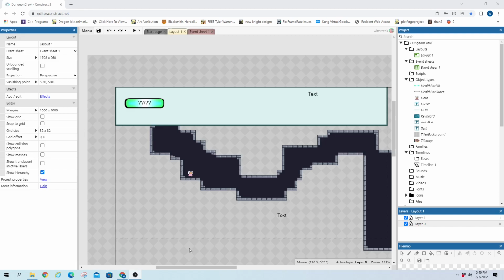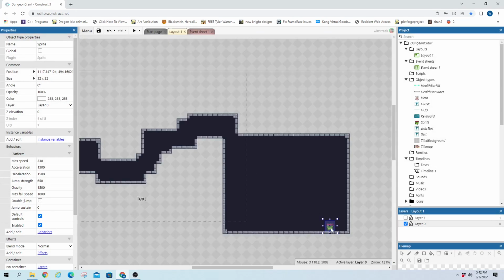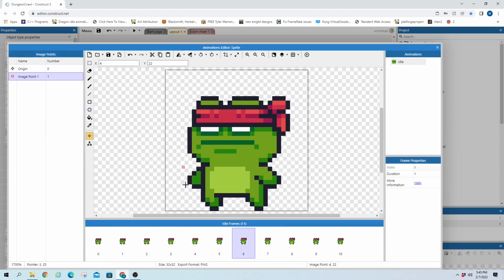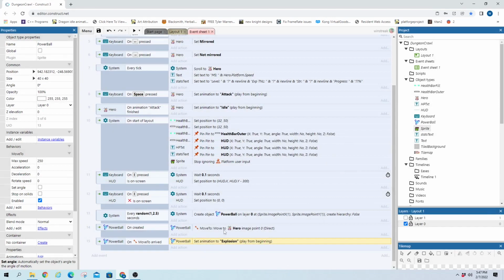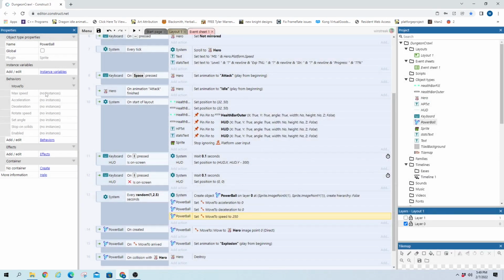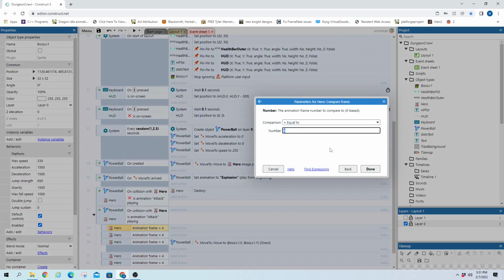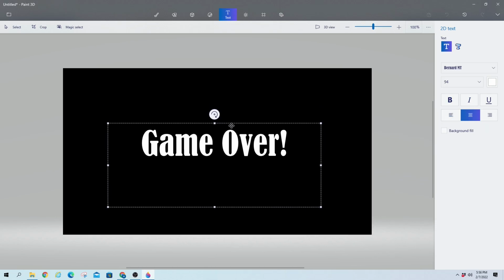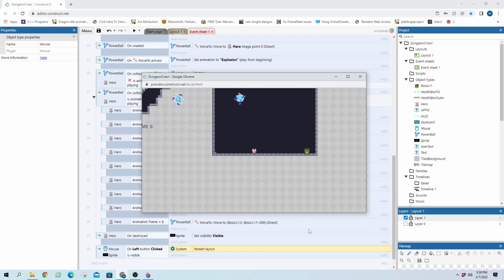Make A Video Game - Episode 4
No coding experience required - Construct 3
Episode 4 - Add Projectiles, Enemy attack Rebound system, Death Screen